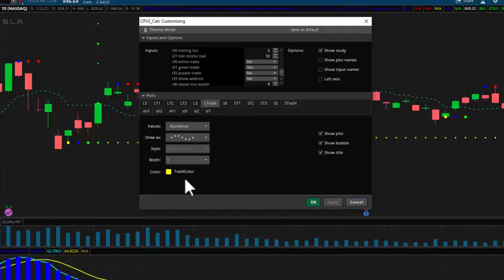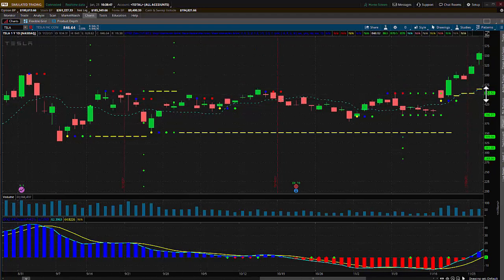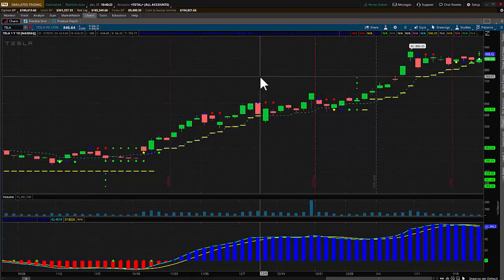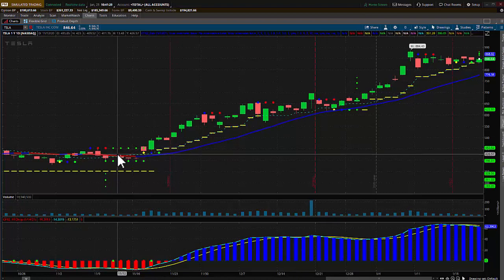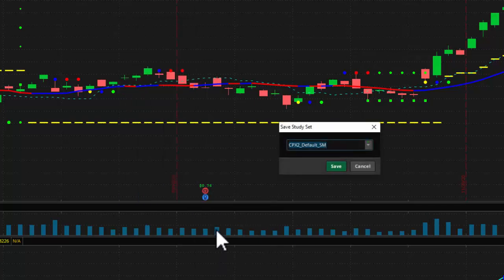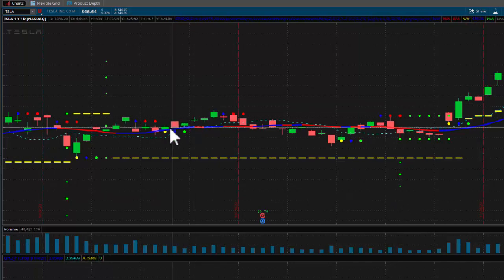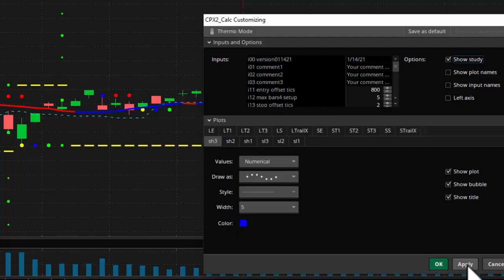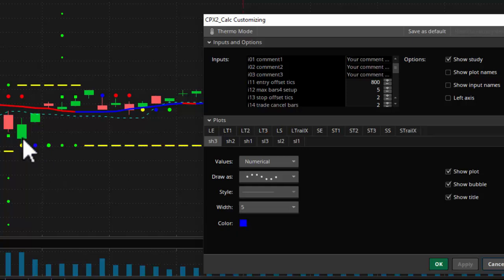CPX2 Training TOS Pt2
Hi Backpacktraders!

Finally, the Counter Punch Xpress 2.0, CPX-2, is ready and available for the Think or Swim platform users.

If you are a CPX-2 Member, you only need to log into the Member's Site to download and install your new TOS indicators.

If you are not a CPX-2 Member, then you can see a demo here by clicking in the link above.

This has been long in the works.  ToS is not one of the easiest platforms to program for but finally, after many months of effort, the CPX-2 is finally available, and well worth the wait.

The CPX-2 is a low cost entry into the world famous Counter Punch Trader method of trading.  It works on Equities/Options, Forex and Futures.

It tunes itself to market conditions to present highly accurate trades, printed right on the chart.

I'm sure all our current CPX-2 Members using TOS are going to enjoy this newest version.

CPX-2 is one of the best kept secrets out there and can still be purchased for the cost of just one or two winning trades, or less, and own it for life.

** It also works on Tradestation, Ninja Trader and MT4 **

-TJ